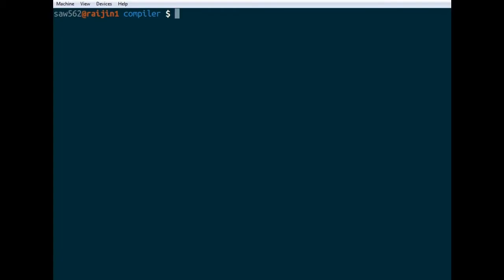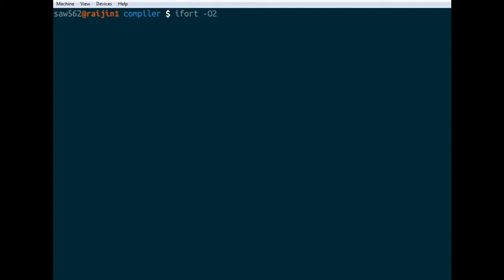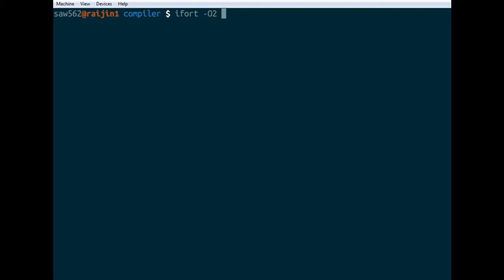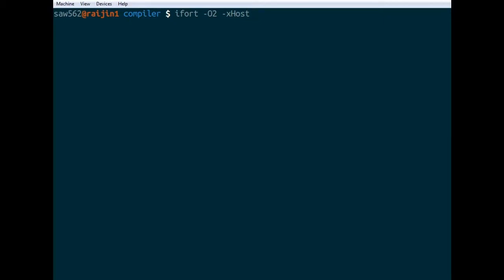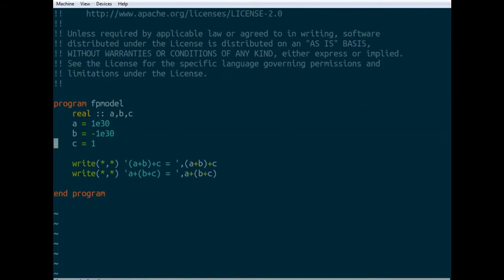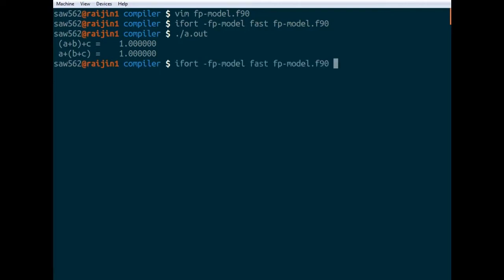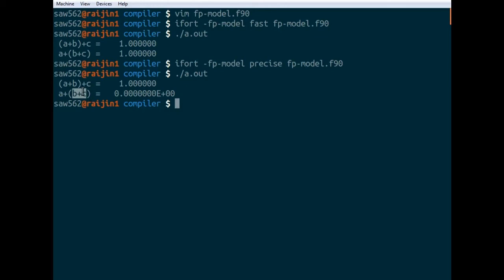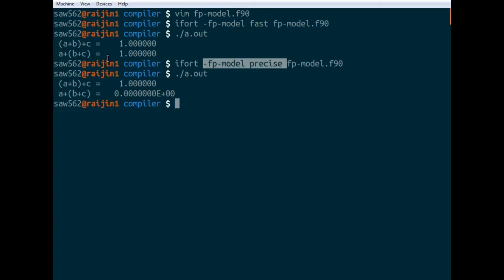Fortran compiler optimisation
Optimisation will make you code go faster, but its use can affect your program's numerical results